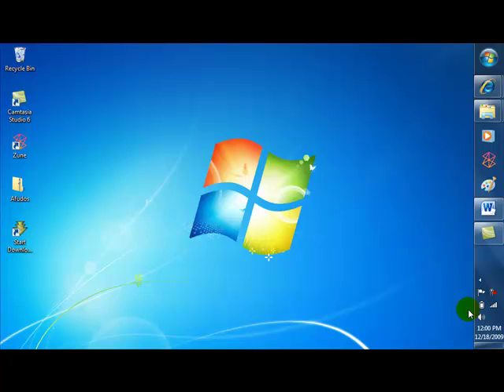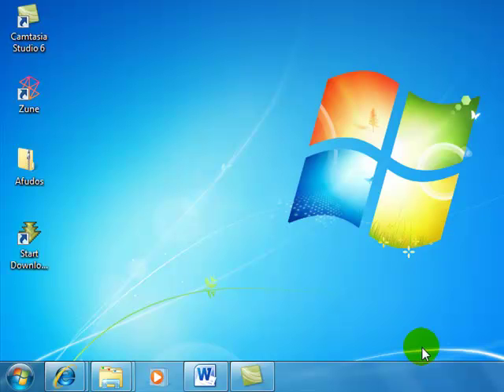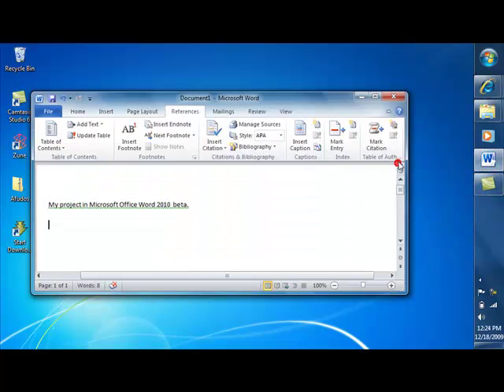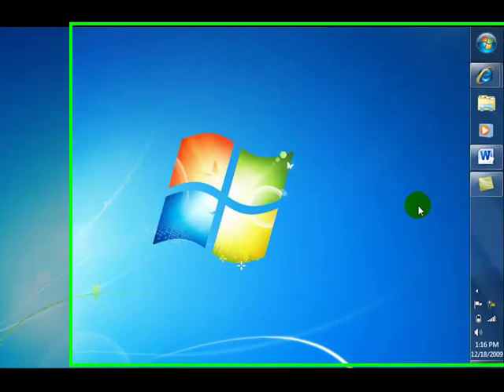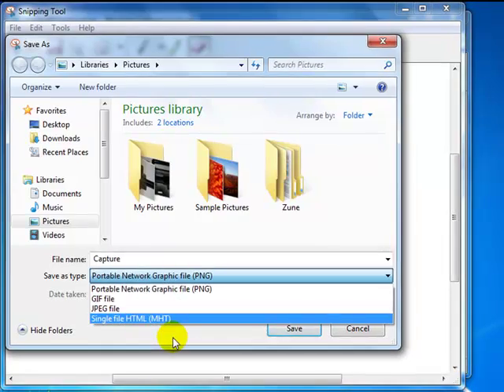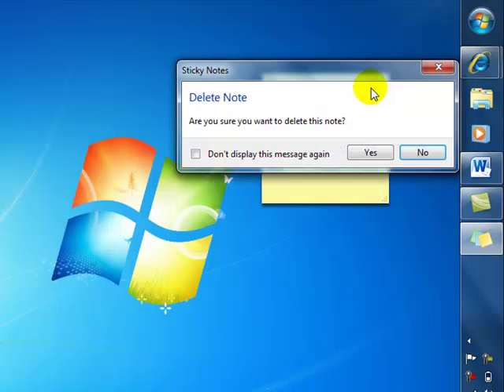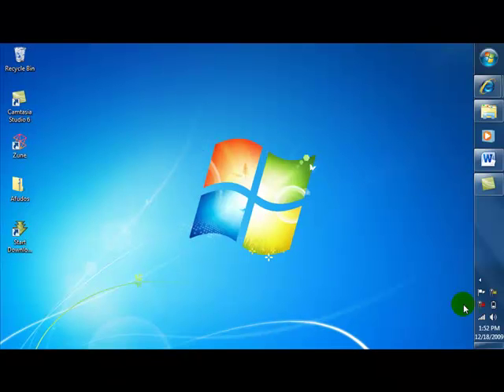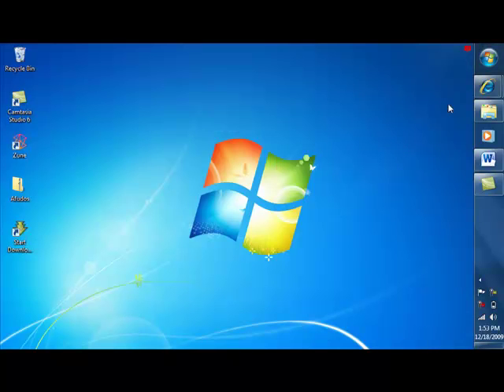FY10_"7Win7Tips"_University_of_Toledo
WINDOWS 7 HOW-TO:  Reposition task bar, task bar window previews, Aero Snap, Aero Shake, Snipping Tool for screenshots, Sticky Notes, Picture Preview Panes, Windows Reliability Monitor, PLUS Microsoft student freebies & downloads.